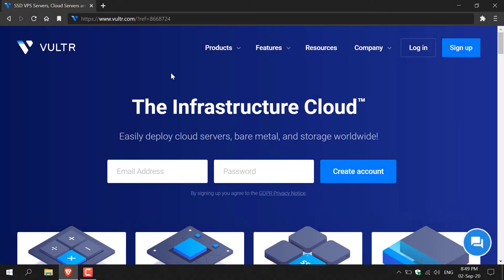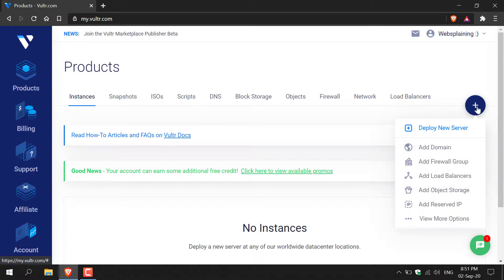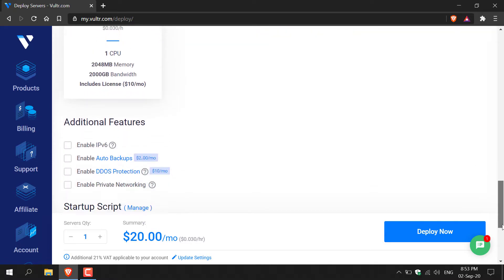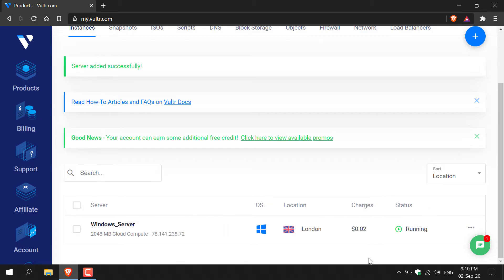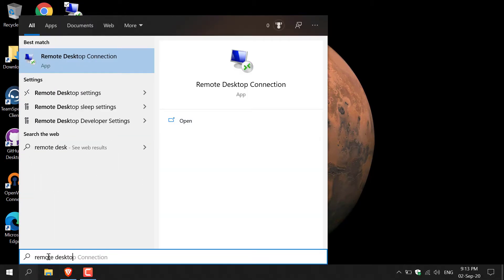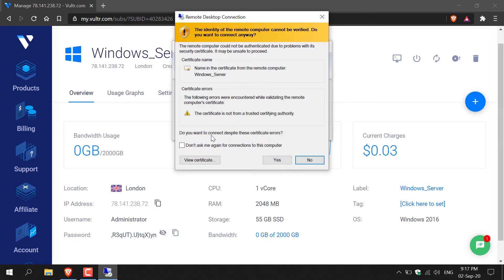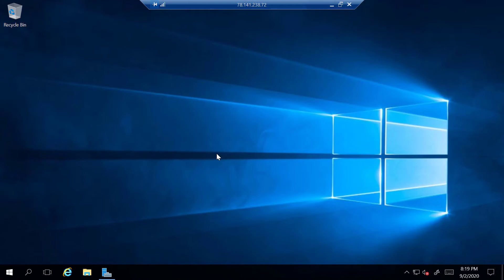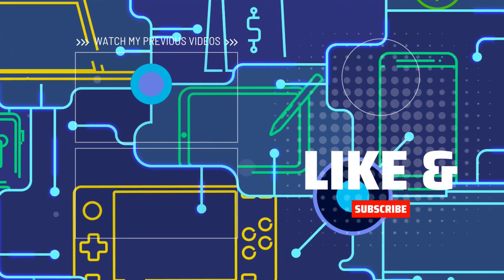How To Set Up A Windows Server In The Cloud - Cloud Ready Operating System (OS)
Windows Server 2016 x64 is the seventh release of the Windows Server server OS developed by Microsoft as part of the Windows NT family of operating systems. Vultr is a Cloud Hosting company. Vultr allows customers to deploy a cloud server around the globe in less than 60 Seconds.

🔵Get $300 in Free Vultr cloud credits when you use my referral

Timestamps:
0:00 Sign up to Vultr
0:48 Deploy Windows Server
3:10 Create a Remote Desktop Connection Desktop Shortcut
3:39 Connect to your Windows Server
4:43 Setup Windows Server
5:14 Test Windows Server Internet Connection
6:04 Outro

Server Specification Used In This Video
Cloud Compute
55 GB SSD
$20/mo
$0.030/h
1 CPU
2048MB Memory
2000GB Bandwidth
Includes License ($10/mo)